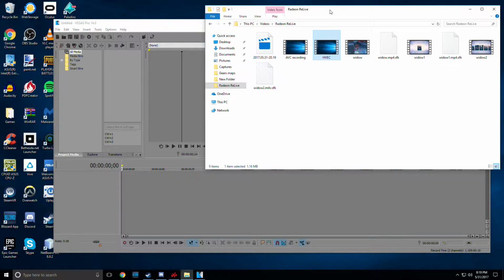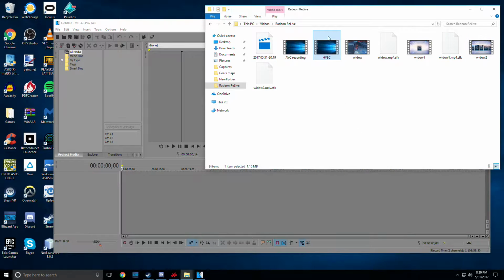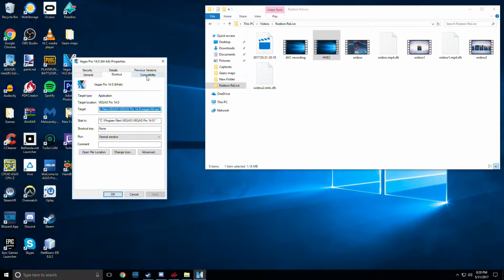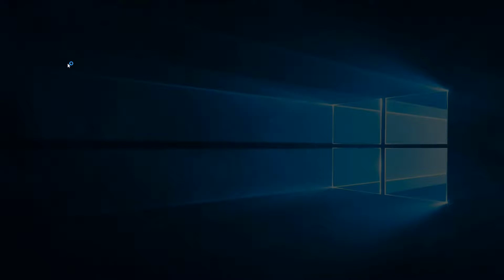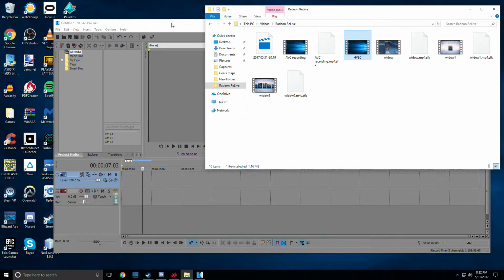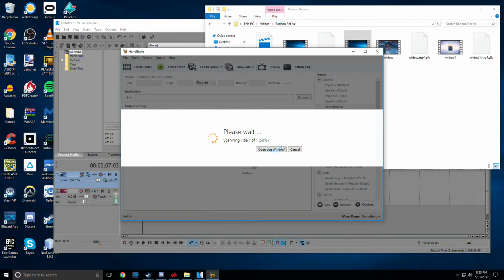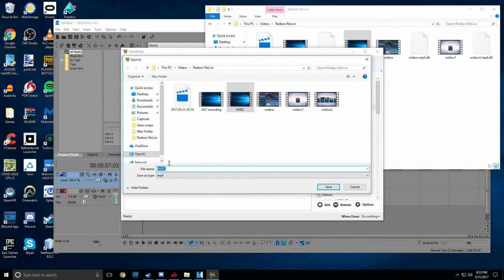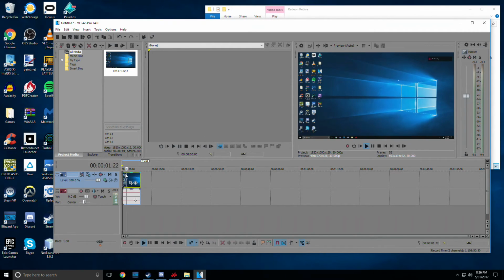Fix - None of the files dropped in Sony Vegas Pro could be opened (Tutorial)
In this video I show you 4 different ways to fix the "None of the files dropped in Vegas Pro could be opened" error in Sony Vegas Pro.